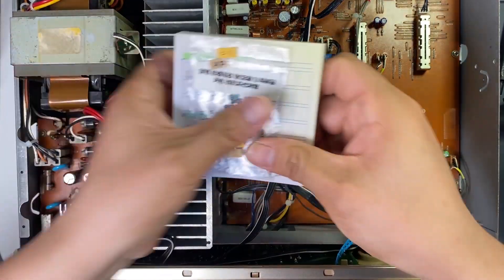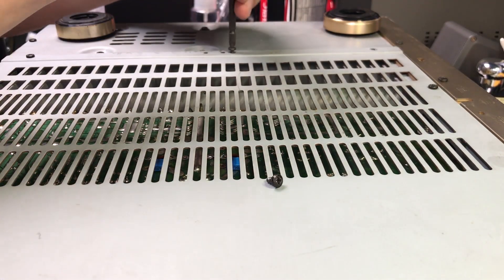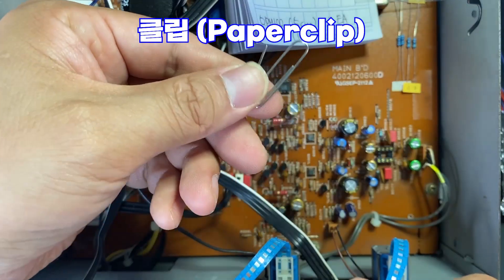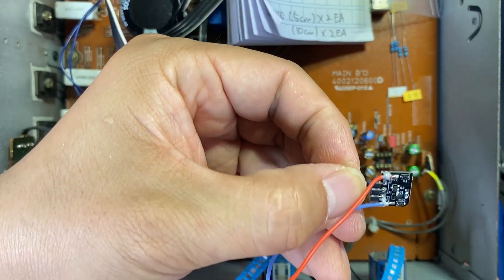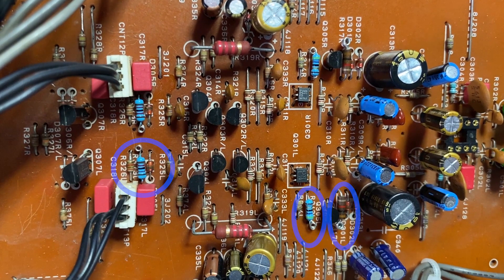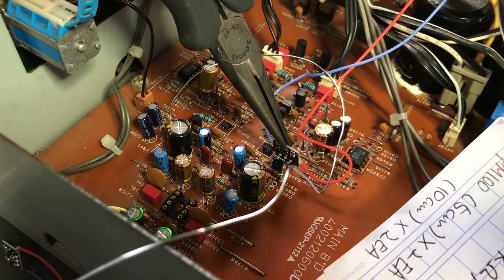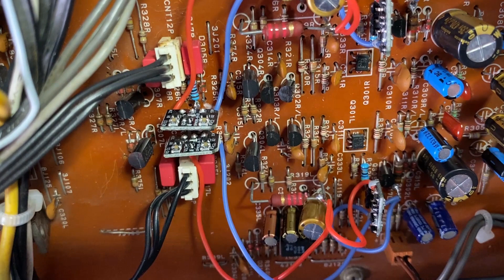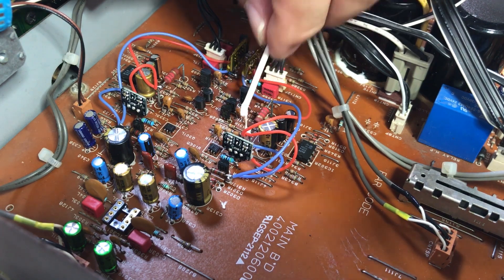인켈 7010 튜닝은 이렇게 하는거야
인켈 7010에 매직트라이오드 설치해 보았습니다.

인켈 7010에 매직트라이오드 적용해 보았습니다.  재활용으로 버리는 수준이라 말씀하시는 분들도 계신데요.. 인지도 있는 영국산 앰프 뜯어봐도 그리 대단하지 않습니다.

7010 리캡전이 아주 식고 마른 바케트라면 리캡하고 부드러운 식빵입니다. Opamp를 디스크리트 교환하면 크로와상 정도가 되고. 매직트라이오드를 설치하면 달콤한 카스테라 같은 소리로 바뀝니다.

준비물은 매직트라이오드 5cm X 2EA, 10cm X 2EA,
그리고 1/2W급 저항 6EA가 필요합니다.
참조 하시면 좋을 듯 합니다.

특허 정보넷에서
"플로팅 방지용 전자회로"
"극소정전류 바이어스 회로 및 이것을 일체화한 반도체 소자"
검색해 보시면 자세한 내용이 있습니다.

세계 최초의 기술이기 때문에 어디서도 들어본 적이 없을 것입니다. 다만 트렌지스터 오디오의 전성기가 지나가서 시대를 만나지 못해 빛을 내지 못해 아쉬울 따름입니다.

우리나라에서 개발하지 않고 미국, 독일, 일본 사람이 개발 했다면 평가는 달라지지 않았을까요? 오디오 사대주의의 눈으로 보지 말고 자신의 귀로 직접 들어보고 평가해 보시길 바라겠습니다.